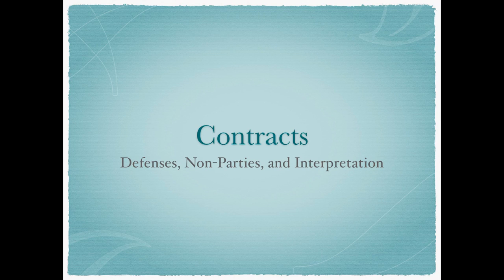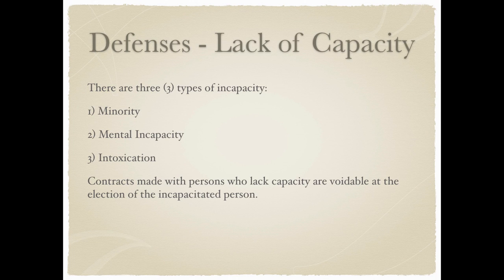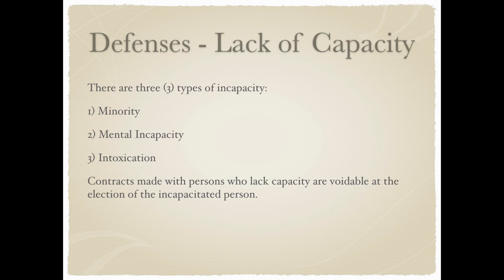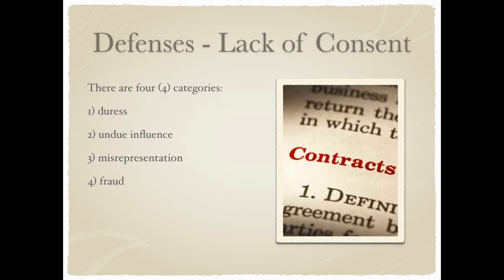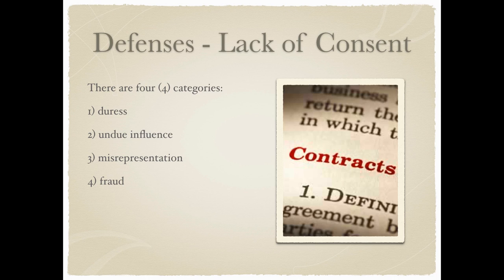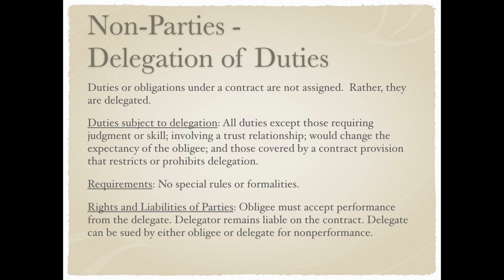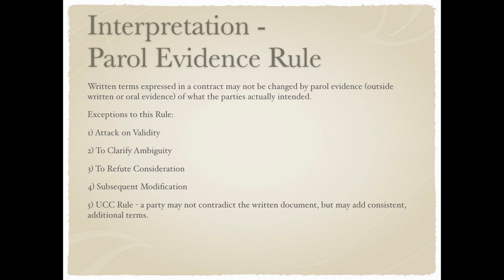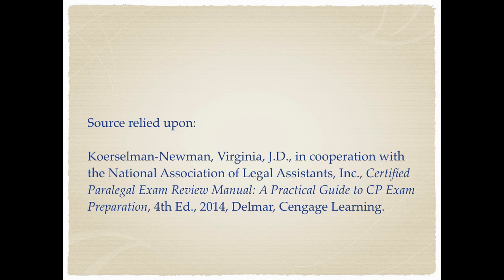Contract Defenses, Non Parties, and Interpretation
This is Part Two of a series on Contracts.  This video focuses on defenses, non-parties, and interpretation.  This lecture is geared toward students studying for the CP exam. **EFFECTIVE 2018: THE FORMAT OF THE CP EXAM HAS CHANGED.  THE CONTENT OF THIS VIDEO MUST BE VIEWED IN LIGHT OF THOSE CHANGES AND SOME INFORMATION MAY NO LONGER BE APPLICABLE TO THE NEW FORMAT.***